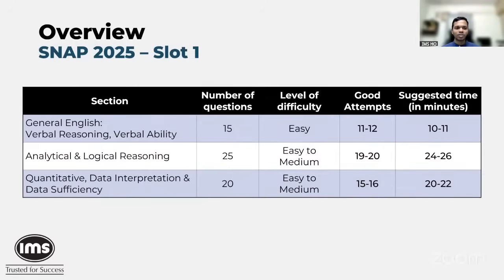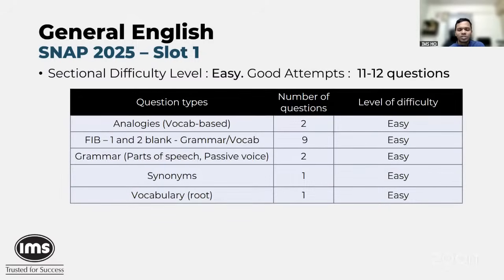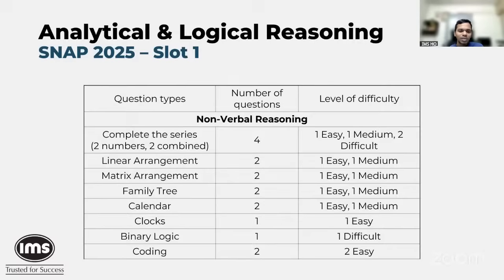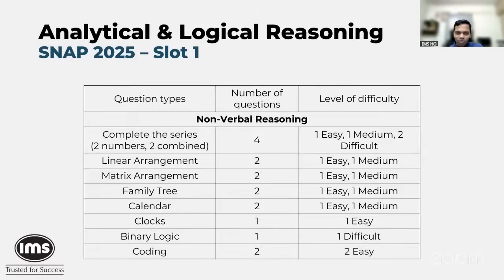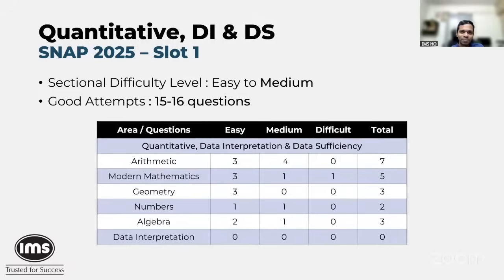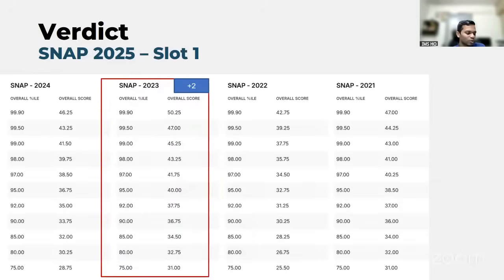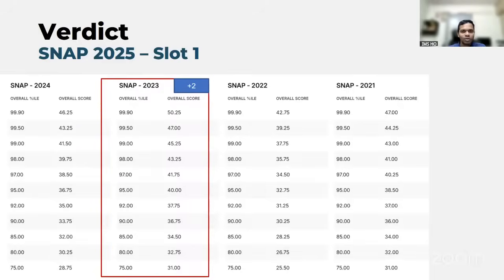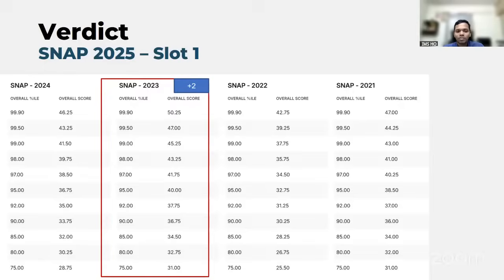SNAP 2025 Detailed Live Analysis | Difficulty Level, & SNAP 2025 Expected Cut-off | Prasad Sawant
SNAP 2025 Detailed Live Analysis | Difficulty Level, & SNAP 2025 Expected Cut-off
Join us for the SNAP 2025 Detailed Analysis with Prasad Sawant, where we break down the complete exam structure, section-wise difficulty, surprising elements, and expected cut-offs for top Symbiosis colleges. This session covers General English, Analytical & Logical Reasoning, Quantitative Aptitude, ideal attempts, time-management insights, and how this year’s paper compares with previous editions. Whether you're targeting SIBM Pune, SCMHRD, SIIB, SIBM Bengaluru, or preparing for the upcoming SNAP attempts, this in-depth review will help you refine your strategy.